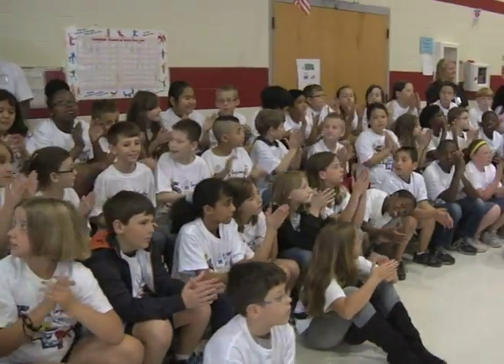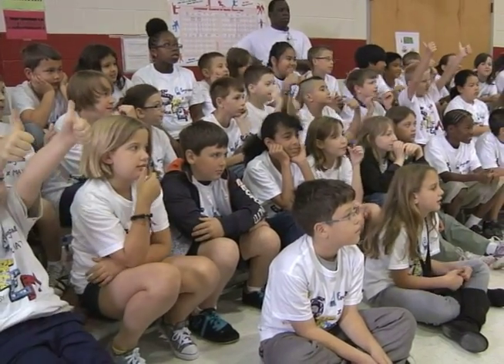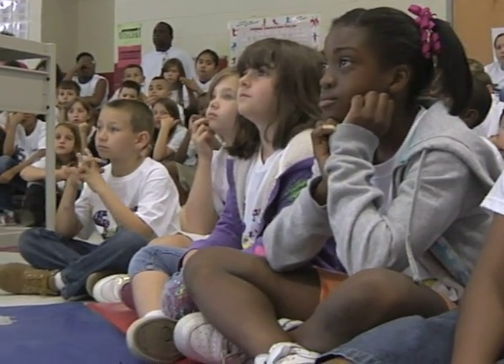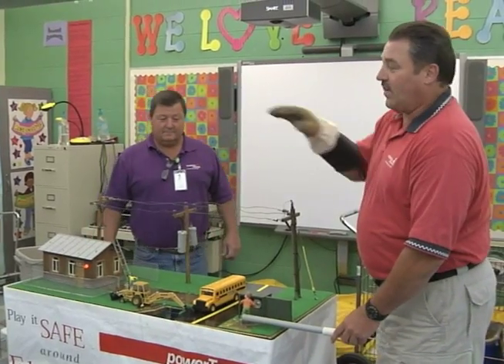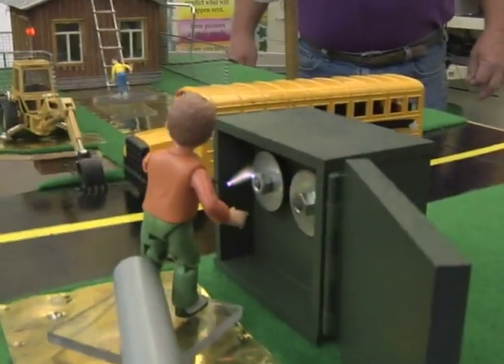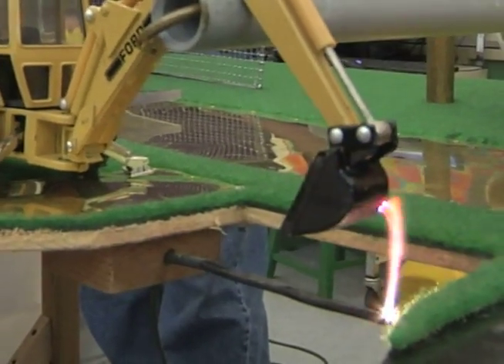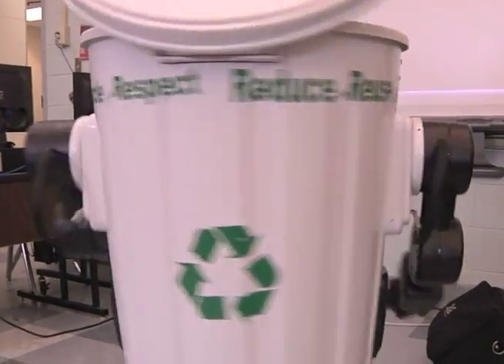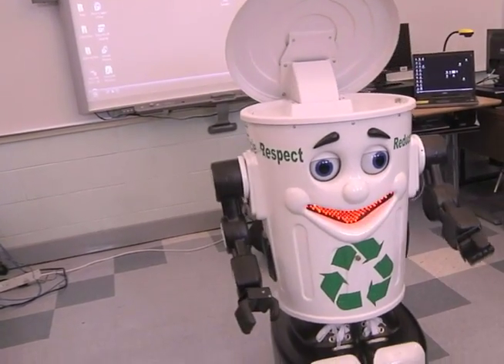Diamond Elementary STEMPosium.mov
Ft. Stewart, GA 2012 STEMposium.  Mike Reed Chevy got a chance to give each kid in all 3 post elementary schools the opportunity to look at the technology of the future with the Chevy Volt!